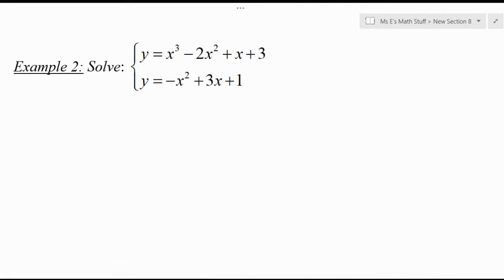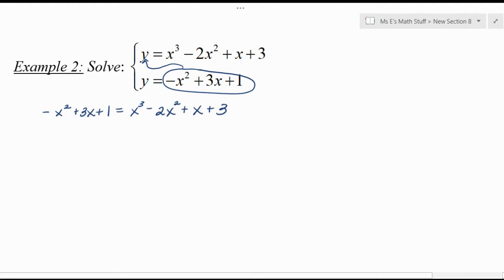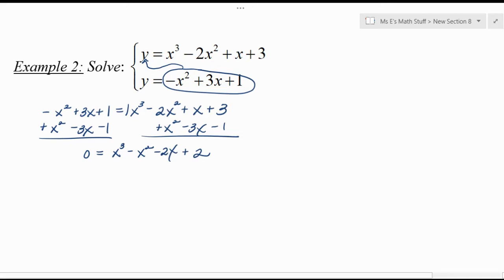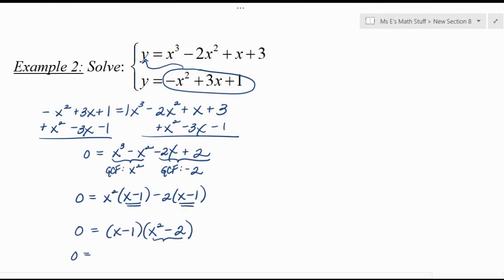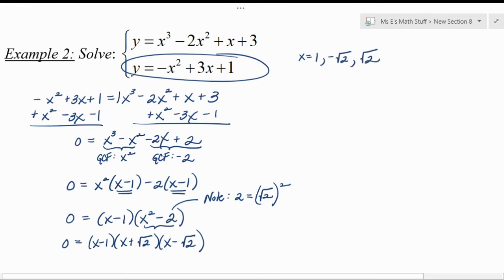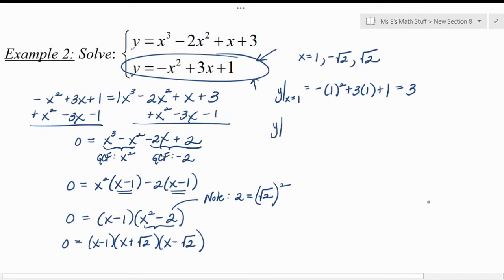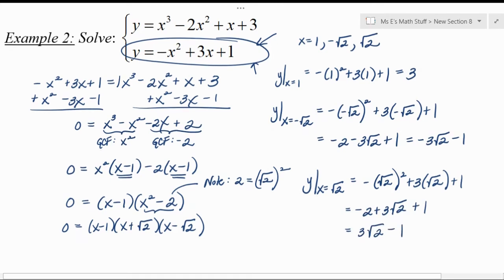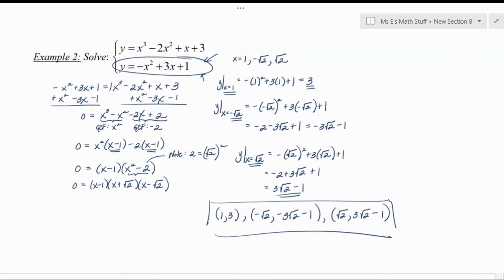APC 7.1 video 4 edited (6 min)